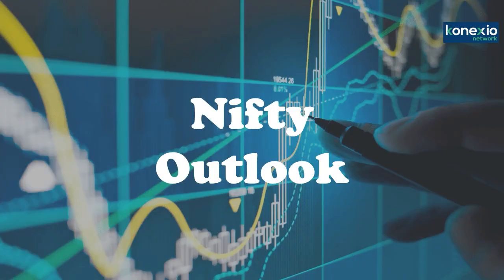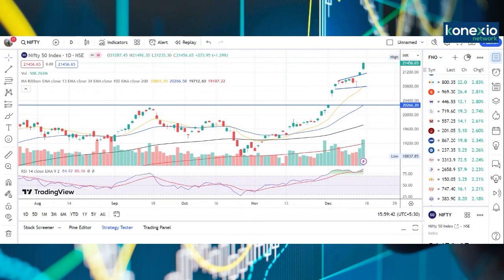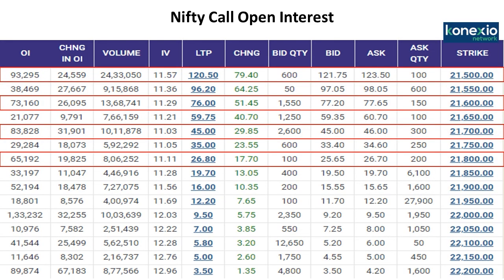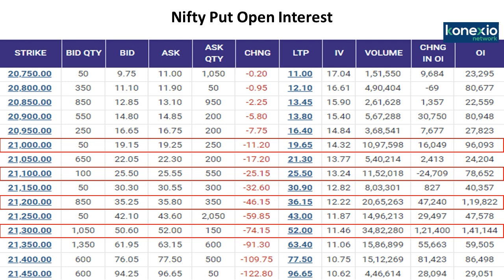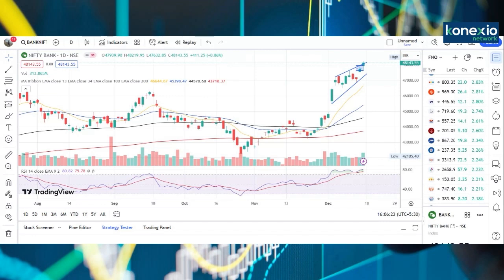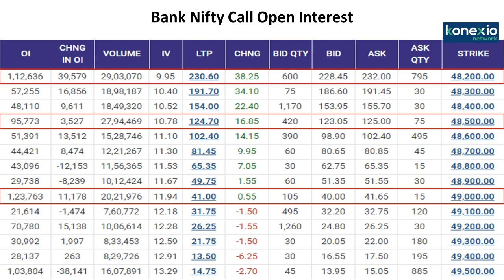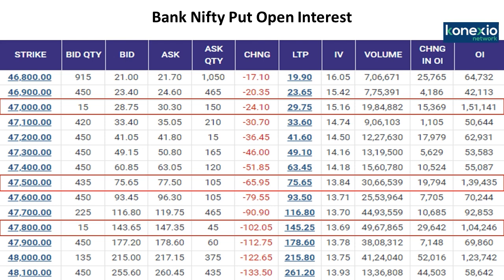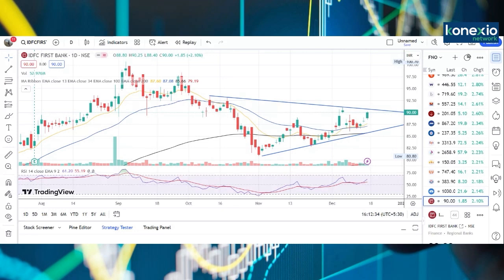Liquidity Flow Propelled Markets Higher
IDFCFIRST Bank is Looking Good for Short Term

Timestamp

00:15 - Intro
02:45 - Nifty Outlook
10:19 - Bank Nifty Outlook
16:26 - Positional Call